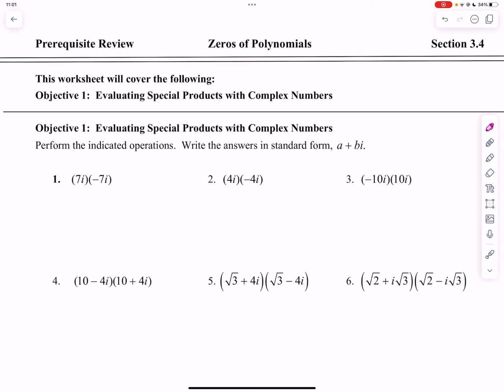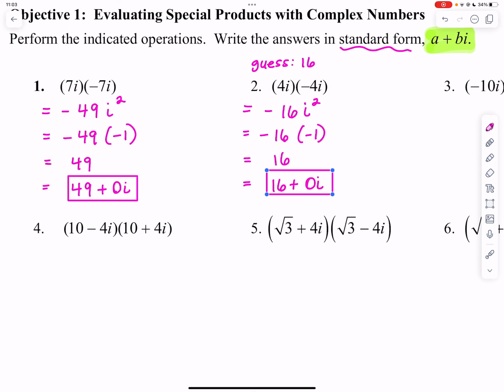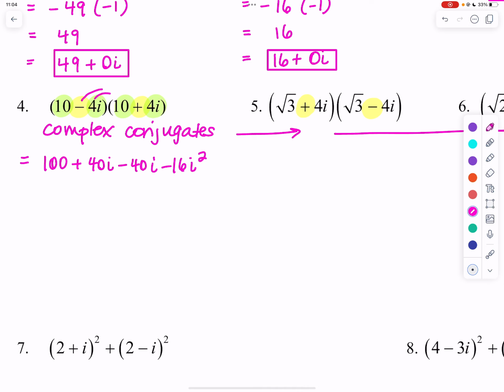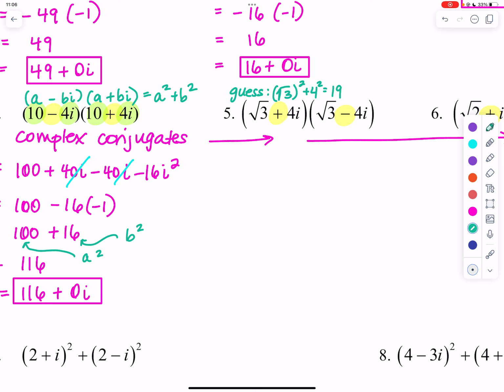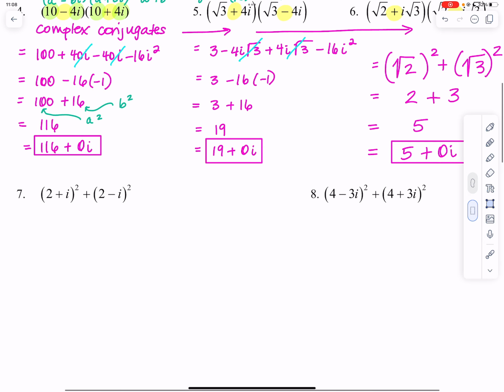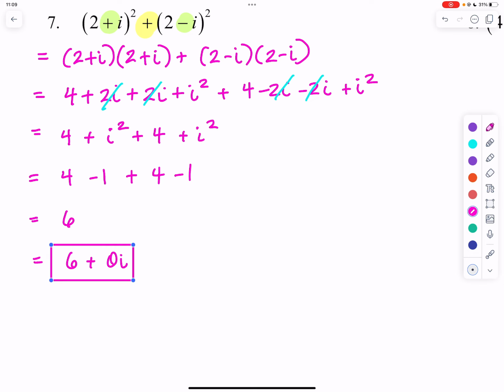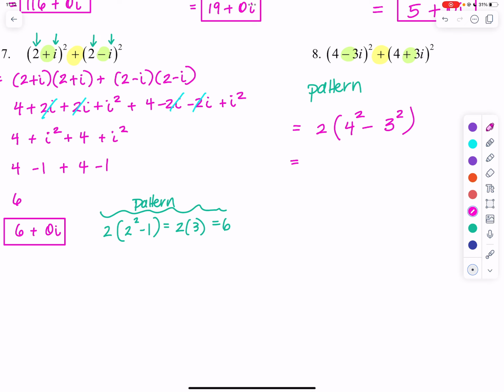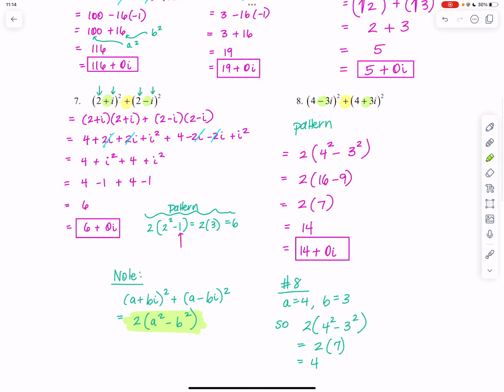PRW 3.4 Zeros of Polynomials